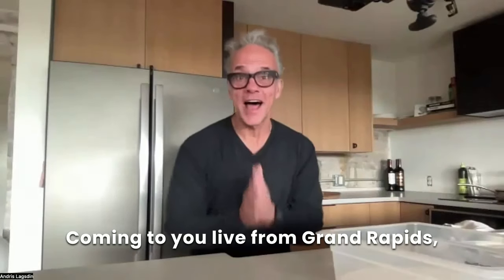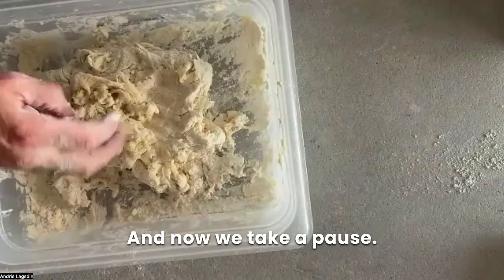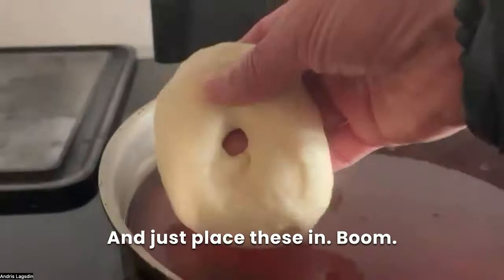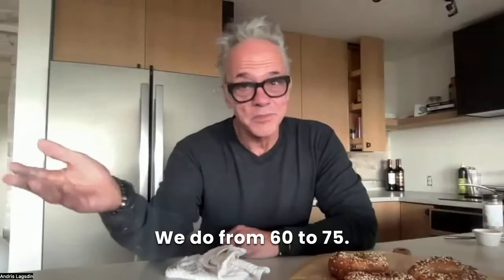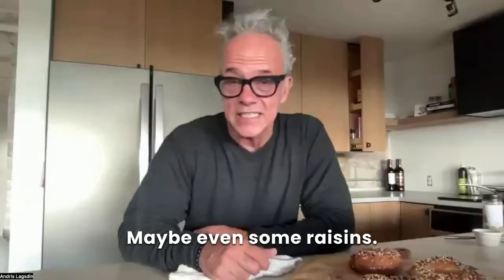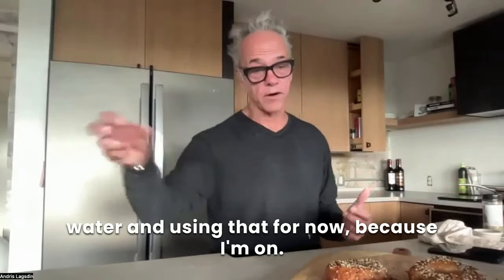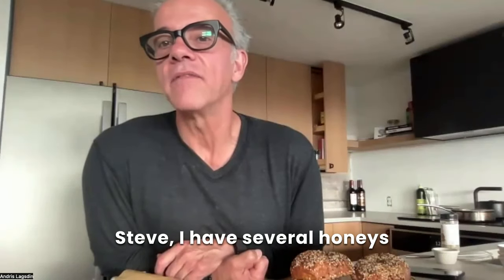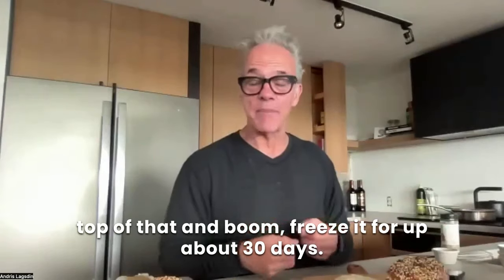How to Make Everything Bagels from Scratch | Live Bagel Class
How to Make Everything Bagels from Scratch | Live Bagel Class @bakingsteel

In this class, we dive into the process of making delicious everything bagels from scratch using a 24-hour dough recipe. Watch as I bake these bagels to perfection on the Baking Steel, achieving that perfect crispy exterior and soft, chewy inside. From mixing the dough to the final bake, I’ll walk you through each step so you can make your own bakery-quality bagels at home!